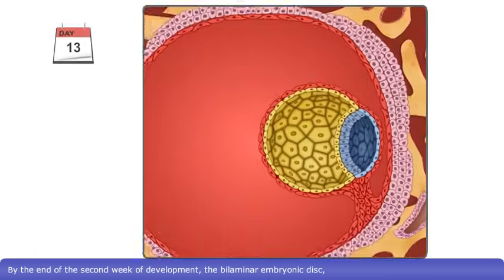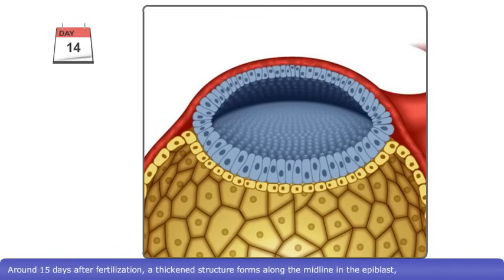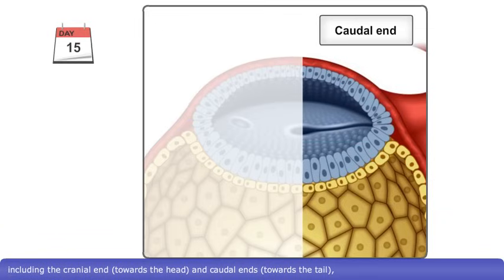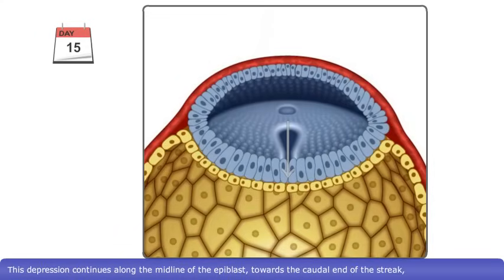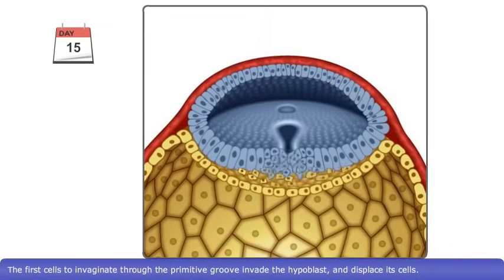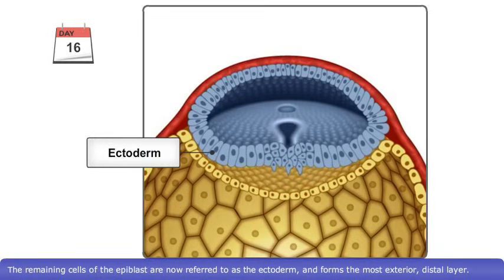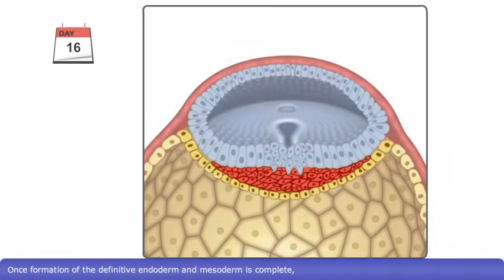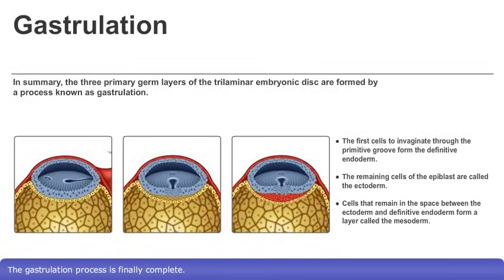The Process of Gastrulation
This video shows the process of gastrulation, in which the bilaminar embryonic disc undergoes reorganization to form three primary germ layers. Note: Our anatomy team is aware of the left and right labelling issue at 1:06 – the labels should be the other way around. We will provide a link to an updated movie as soon as possible.

Continue learning with our 3D Real-time Embryology module, with interactive embryo models showing development over time

This is just one of the animations from Primal Pictures' 3D anatomy and physiology platform.